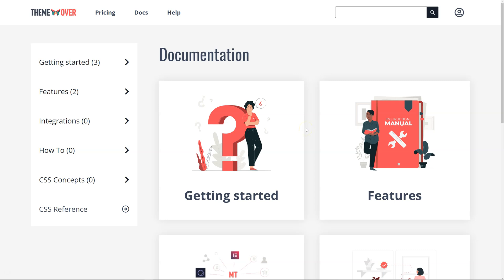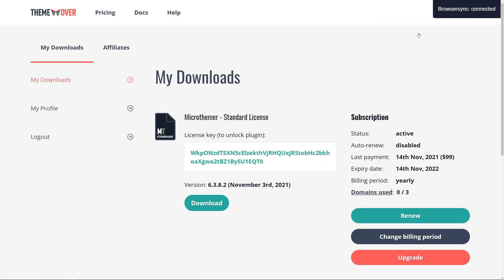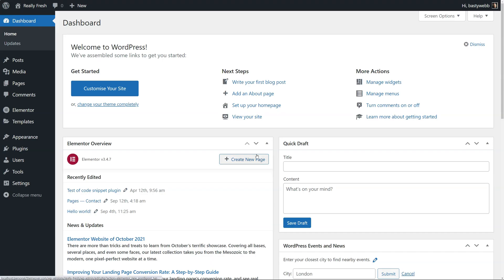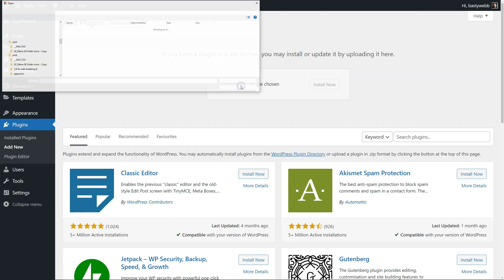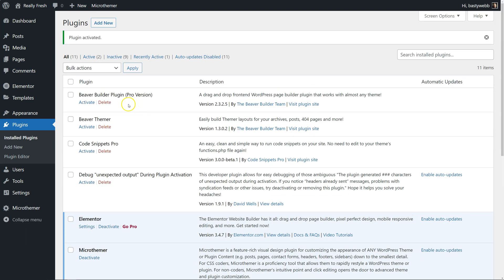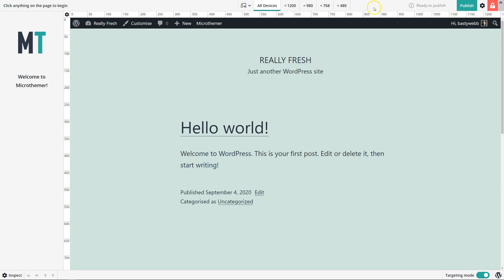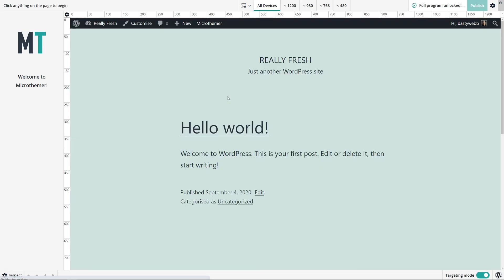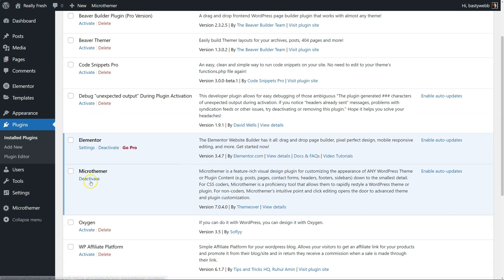Installing, unlocking, and updating Microthemer